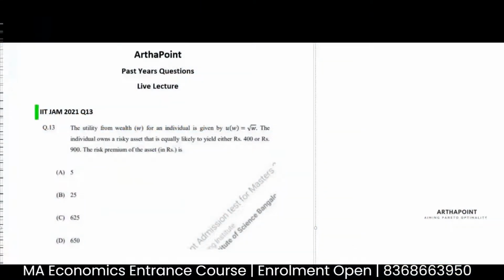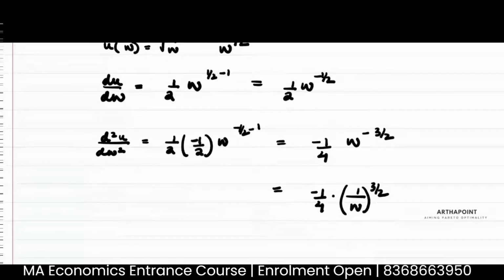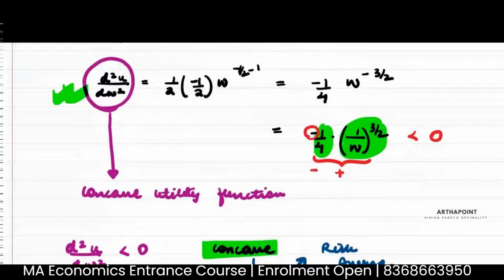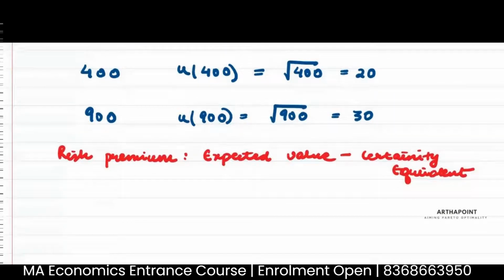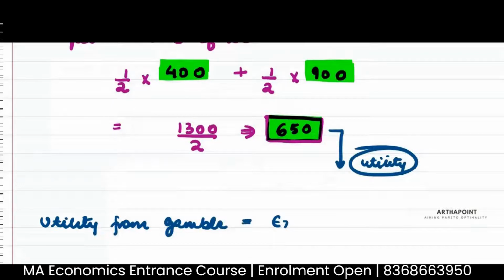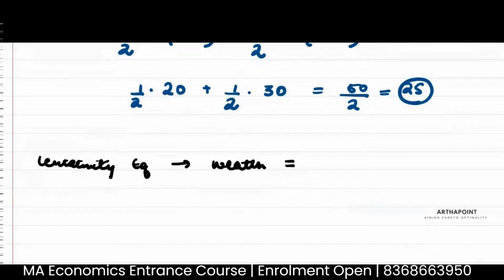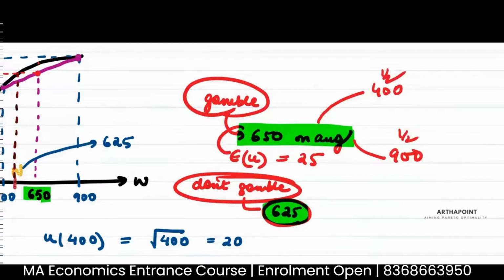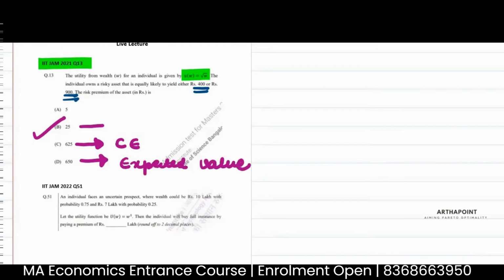IIT JAM Economics 2021 Past Year Solution| Q13| IIT JAM Economics Solutions | IIT JAM Economics 2023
In this video, we will discuss IIT JAM Economics 2021 Q13. It's important to practice past years from IIT JAM Economics Exam.

CUET PG
MME 2
MME II
Basic Econometrics
Case & Fair
Principles of Economics
Varian Workbook
International Economics
JNU SIS
Introductory Macroeconomics
Economic Honors
SAU
South Asian University
IGIDR
DSE 2023
MSE 2023
ISI 2023